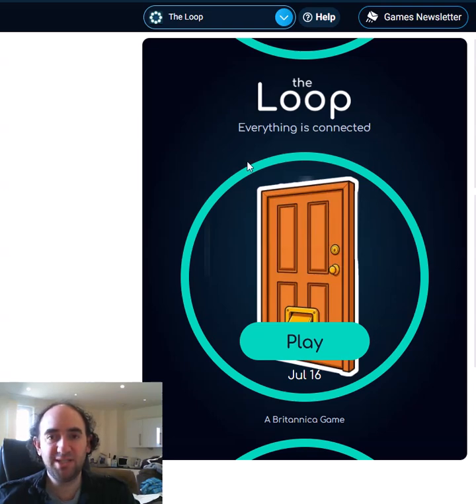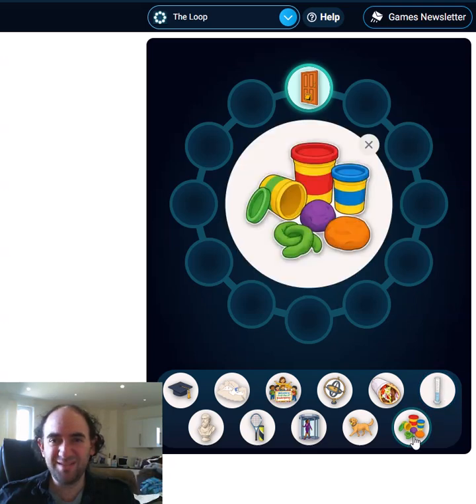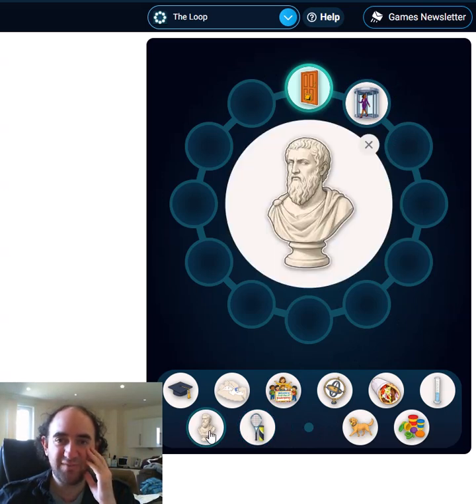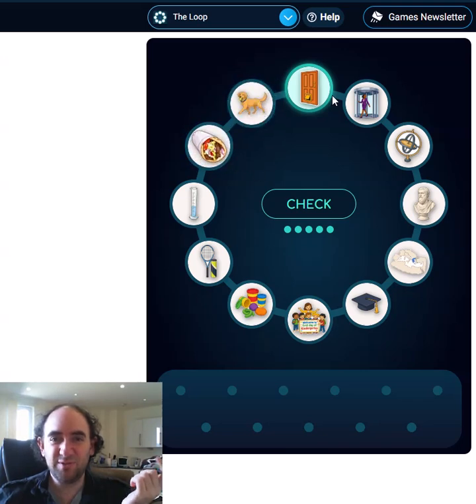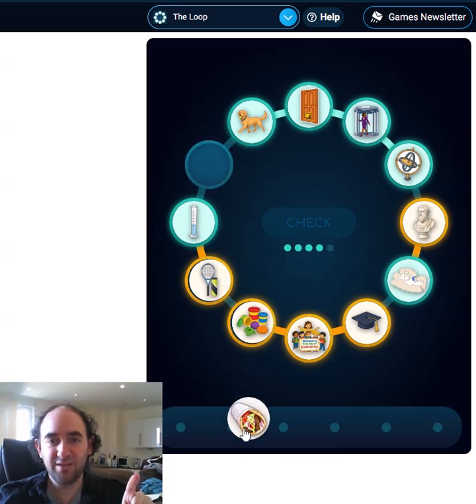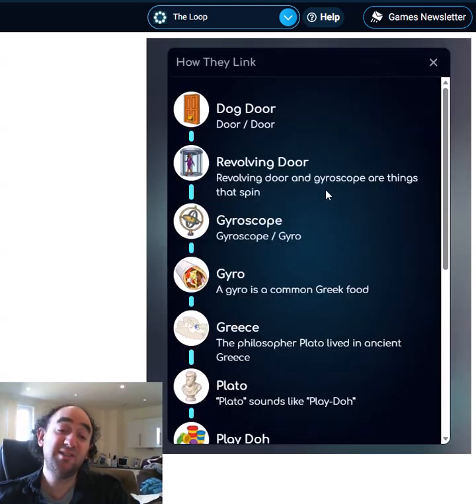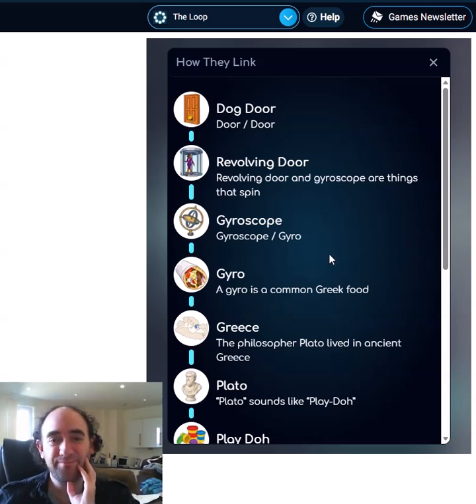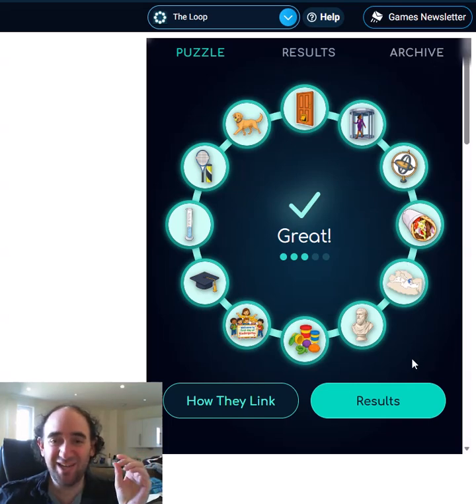The Loop! A new Picture Puzzle! (16 Jul 26)